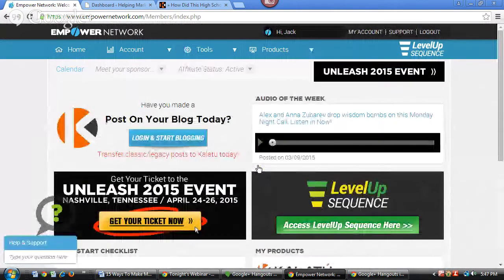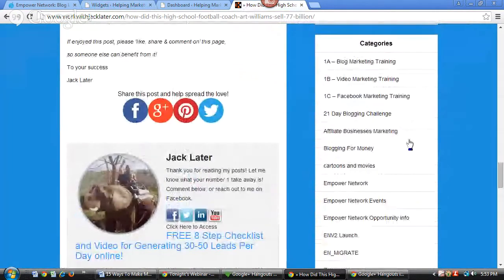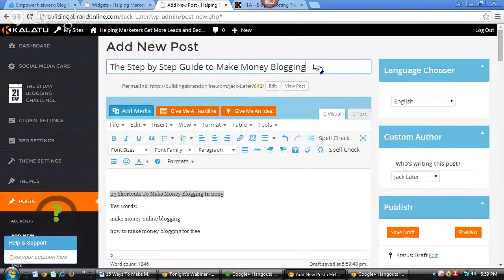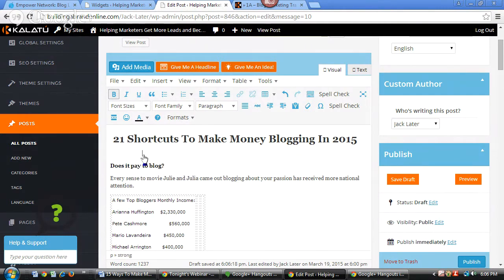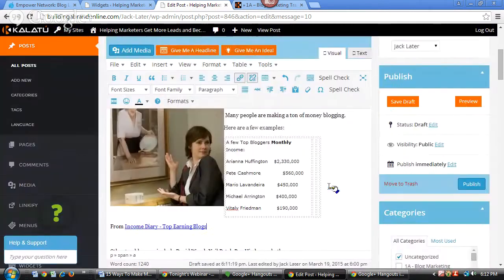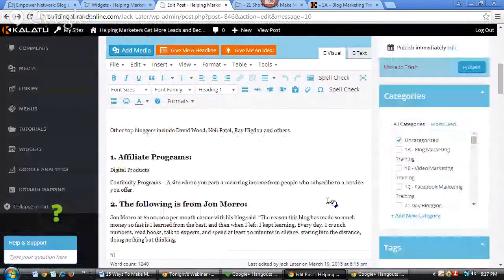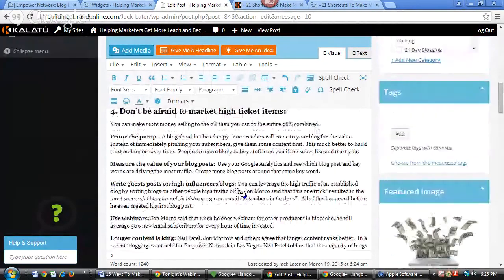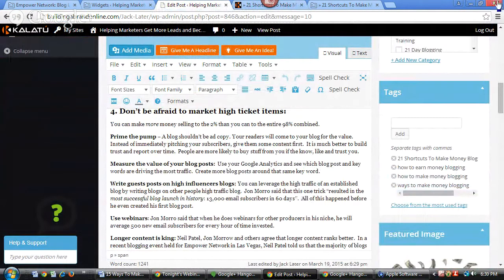How to Create a Blog Post With WordPress Or KALATU - Live Training!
How to Create a Blog post With Wordpress Or Katatu - Live Training!

See how 6 figure earners get tons of leads, sales and recruits online!

I remember when I started blogging, I didn't have a clue what to do.

When I first joined an opportunity, the company owner said
"Go make a blog".
That's it!

No directions on how to make a blog!
No video tutorials!
Nothing!

The company I joined, had a great blogging platform,
but because the company was very new at the time,
there were NO directions at all how to actually make a blog post.

That's it!

No video tutorials!
Nothing!

I persisted.  Through trial and error I finally figured
out how to create a post.

Now, two years and about 400 blog posts later,
I think I know a thing or two about blogging.

The good news is, you don't have to go through the same
pain I went through!

Why!

Because I'm going to show you the simple steps
necessary to create your own blog post!
A - Z

Not just an ordinary blog post...
BUT
An income producing, lead generation blog post.